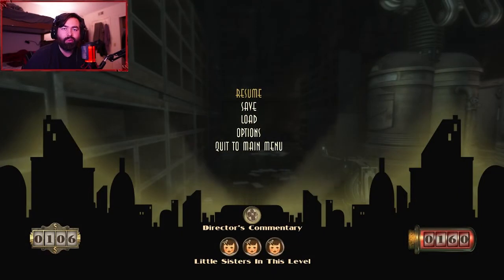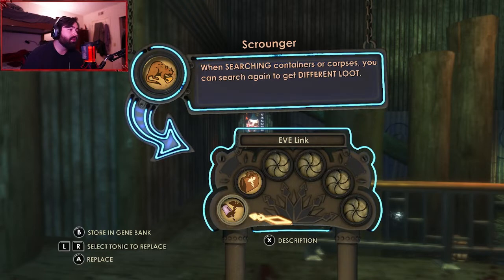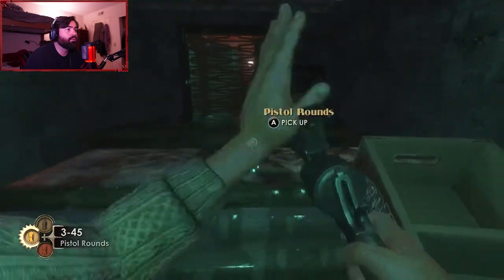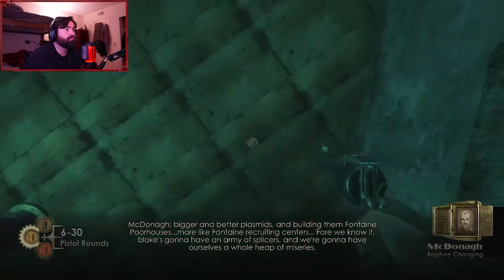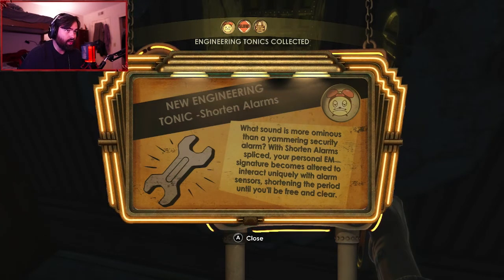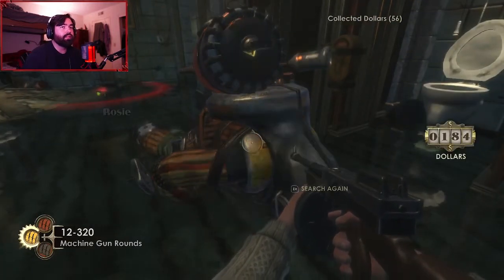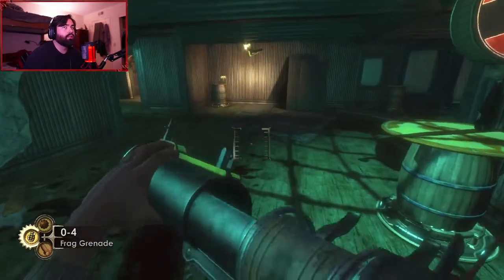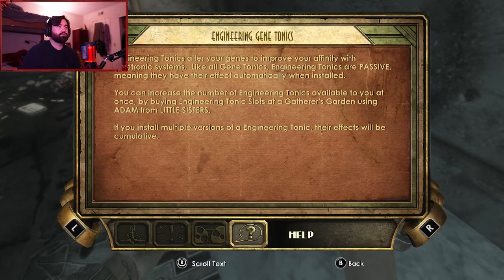Playthrough BioShock Remastered Ep 5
First time playing the Bioshock Series. I've heard great things and already really like this game. Hope you enjoy.